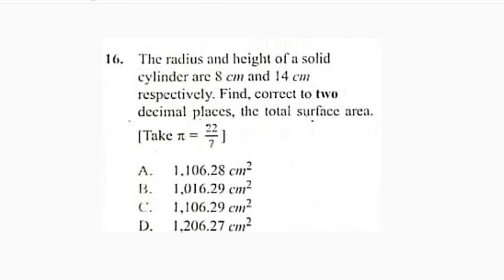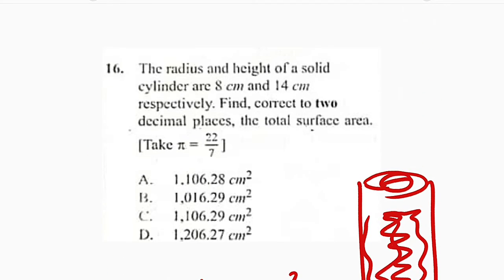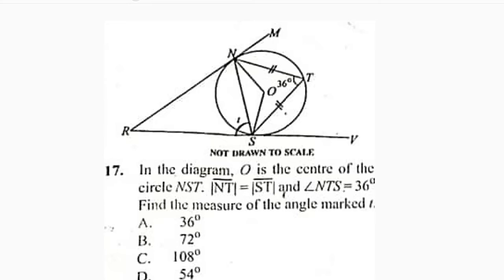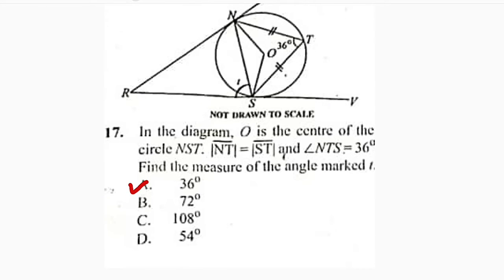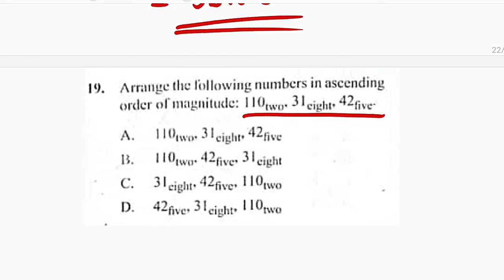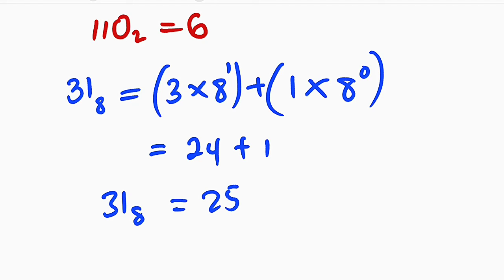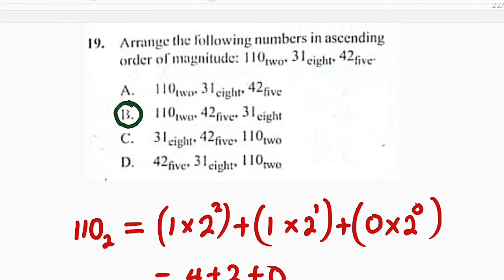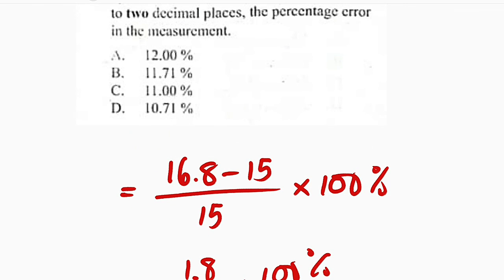WAEC 2023 | Objective Question 16 to 20